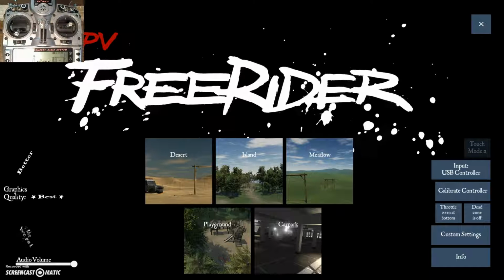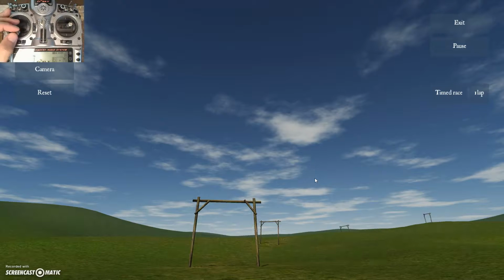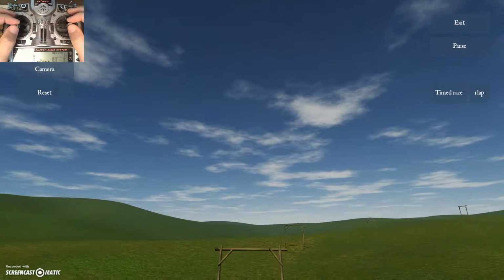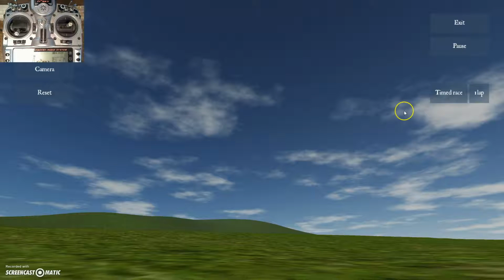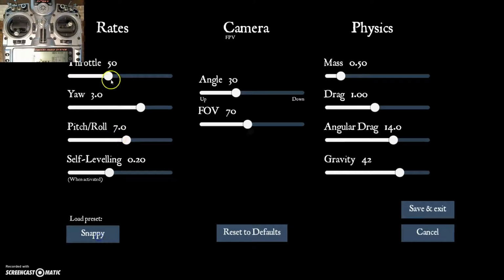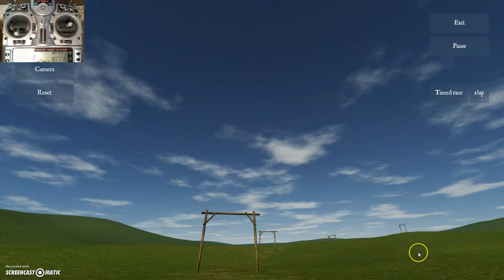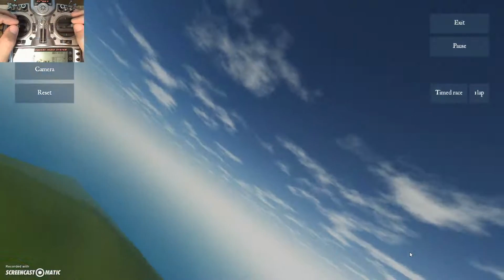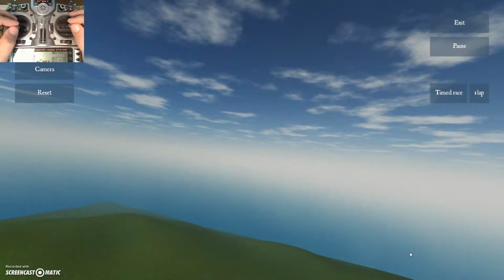How To Fly A Racing Drone - Lesson 13 - Flips and Rolls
This series of lessons uses the free FPV Freerider simulator to teach a complete beginner how to fly an FPV multirotor in acro (no autoleveling) mode. You can learn to fly a quadcopter at home in front of your computer for almost no money. You can learn to fly without any fear of crashing and breaking an expensive toy. And yes, the things you learn here WILL translate over to real life.

In this lesson, we begin to learn basic aerobatic maneuvers: flips and rolls. Aerobatic maneuvers are not, strictly speaking, used in drone racing, but you certainly do want to be able to do something flashy as a flourish after you win a race, right?